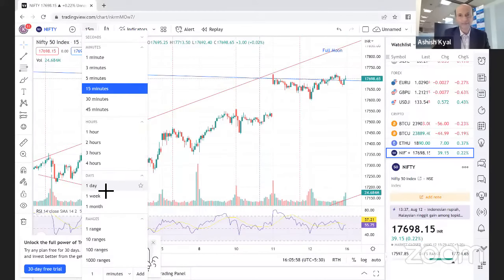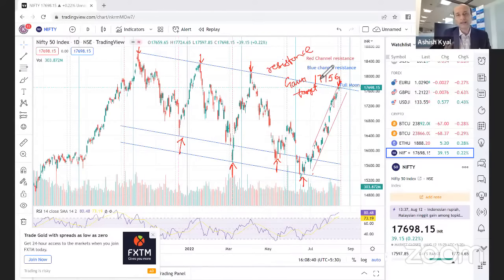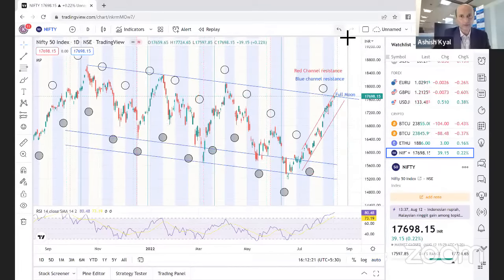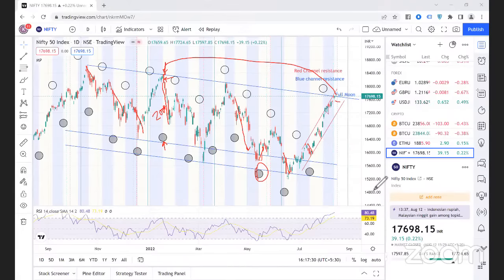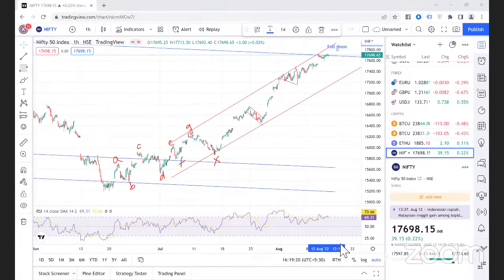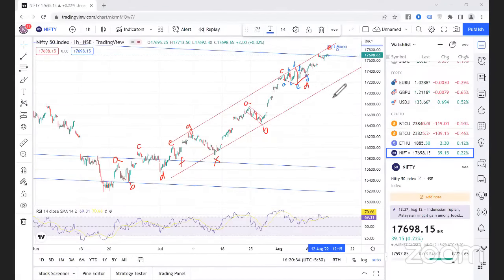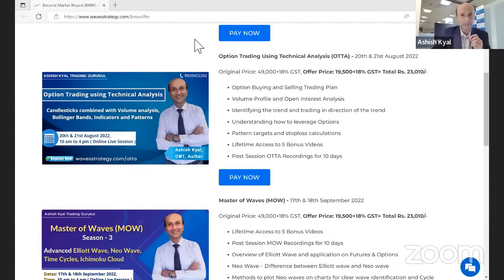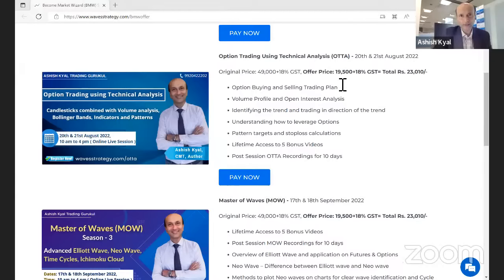Nifty Lunar, 55 Days, Neo + OI! Nifty Crashed 2000 Points last time, Will it repeat?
Learn the science of Trading Options by seeing Big players activity using Volume profile, OI profile, Option multibagger strategy in Options Trading (OTTA) on 20th - 21st Aug 2022 and forecast using Elliott wave, Neo wave, Time cycles in Master of Waves (MOW) on 17th - 18th September. Combined together we call in Become Market Wizard (BMW), Register